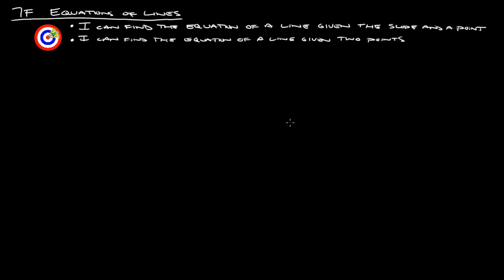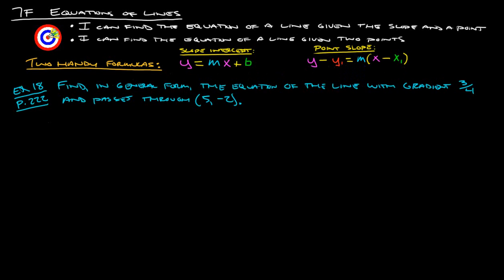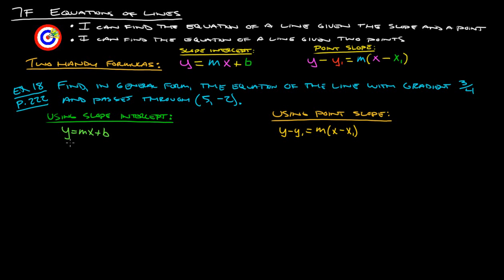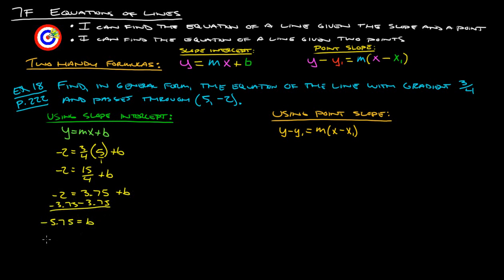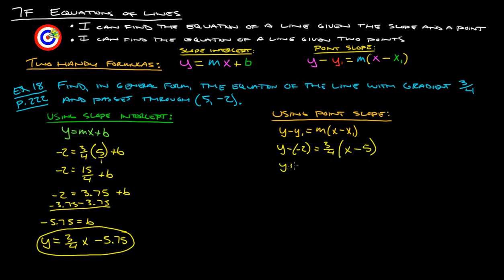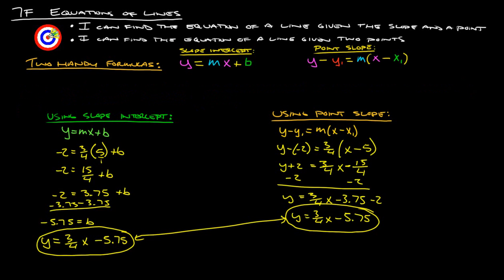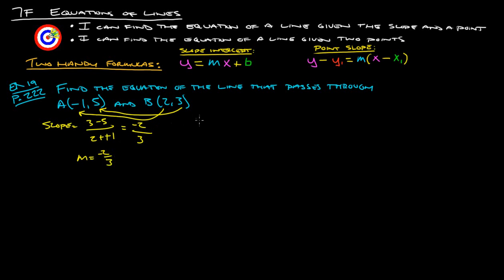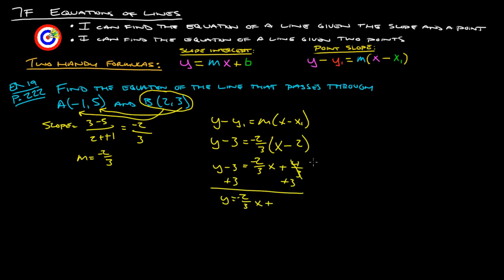7F Equations of Lines